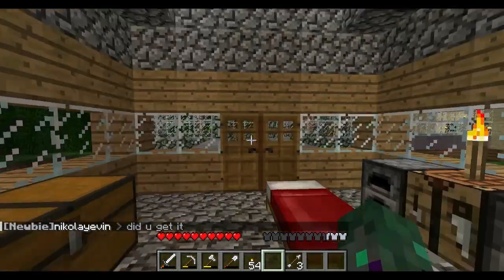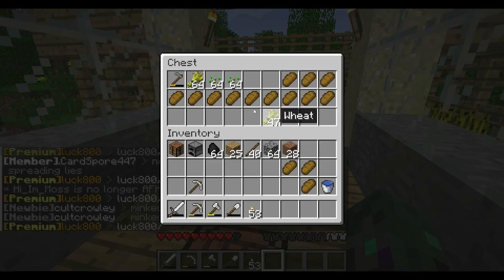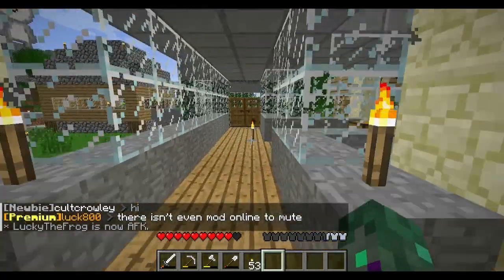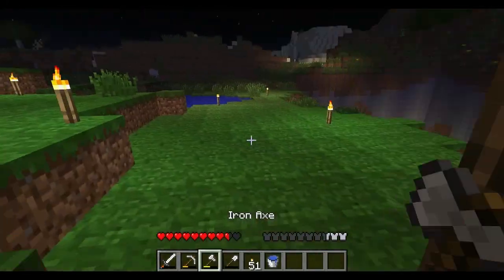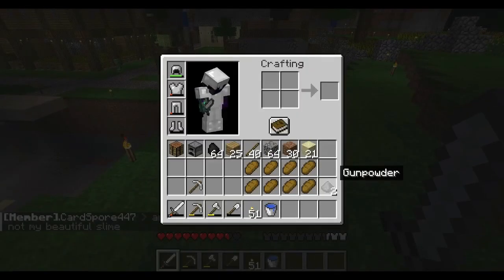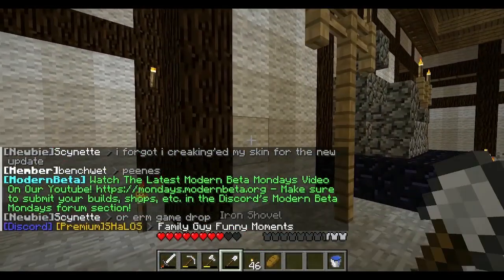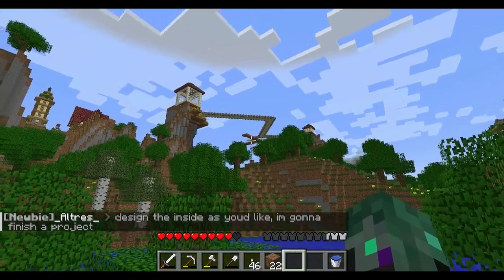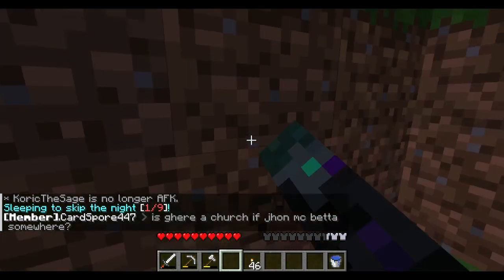Builds [038] Network in Modern Beta Server + Exploring other Builds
As I said before, Derpinator. The Network will never end.